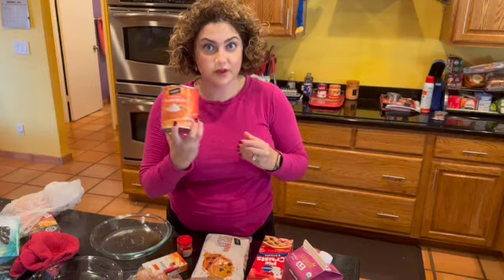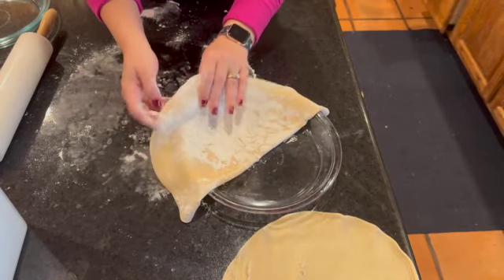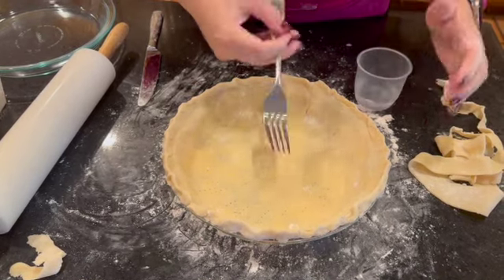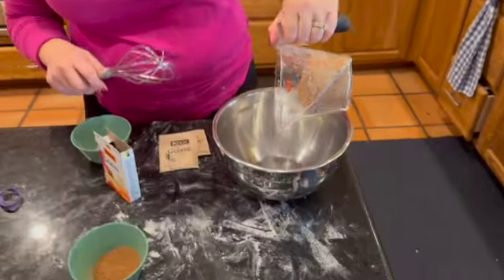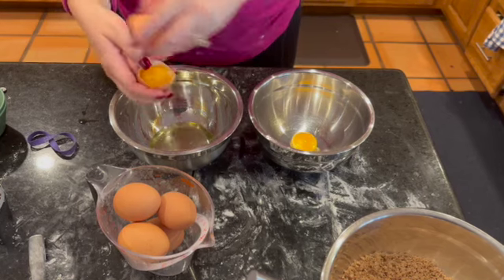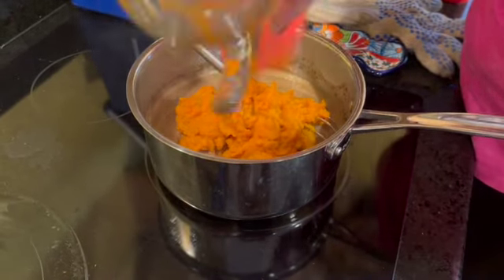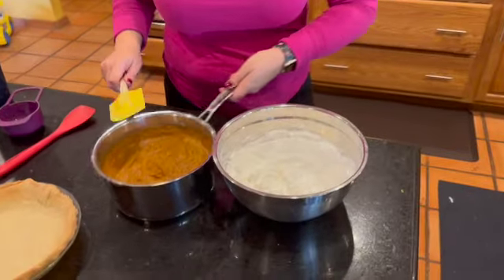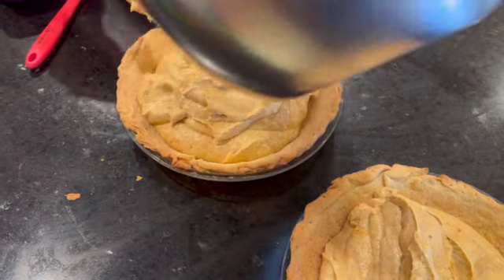Pumpkin Chiffon Pie SD 480p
This is the best Pumpkin Chiffon Pie recipe for the holidays!